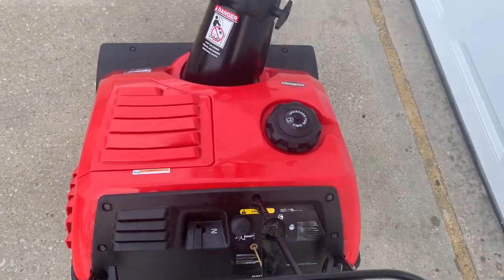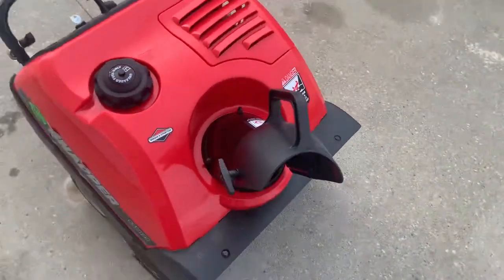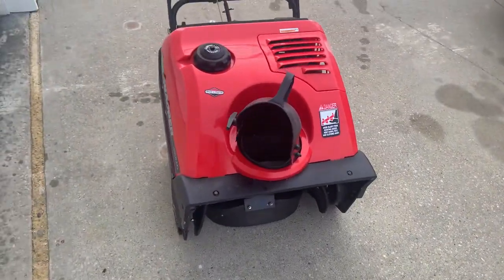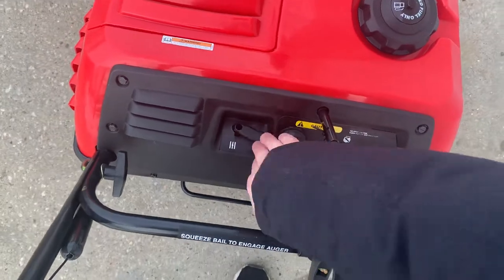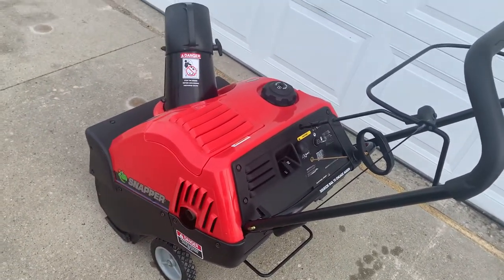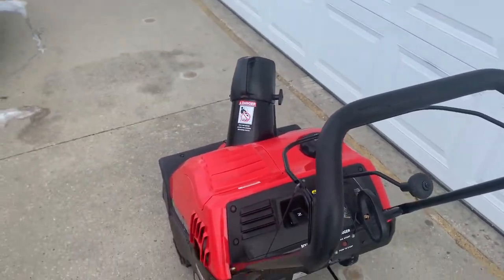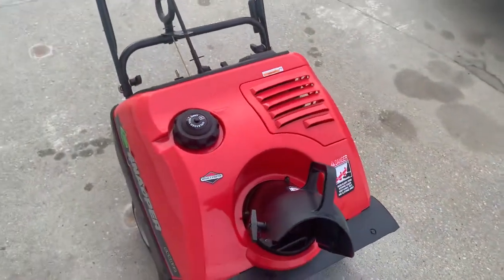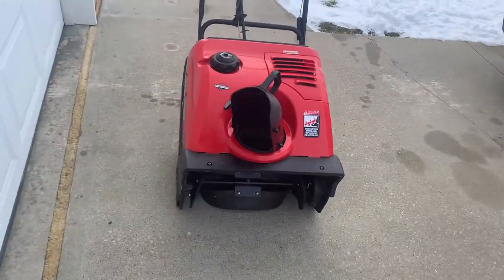Snapper SS5022 Cold Start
Snapper SS5022 snowblower which is the same as the Simplicity and John Deere S522E models. Has a 5.25 Briggs and Stratton engine that runs great after I cleaned the carb. Let me know if you guys have any questions about this model!

Snapper cold start
Snapper snowblower
Snapper SS5022
Snapper S522E
Snapper snowblower won’t start